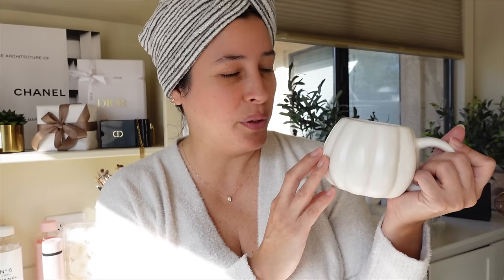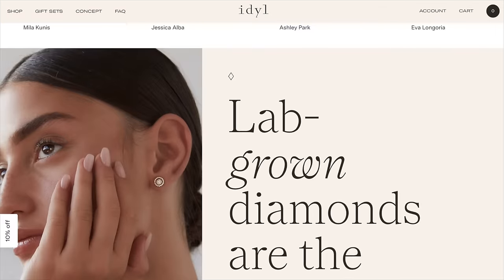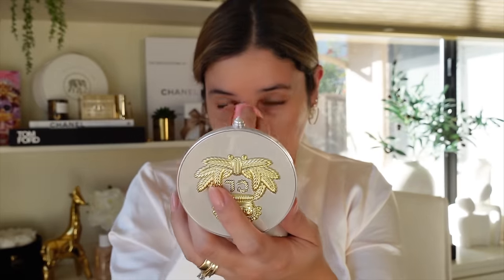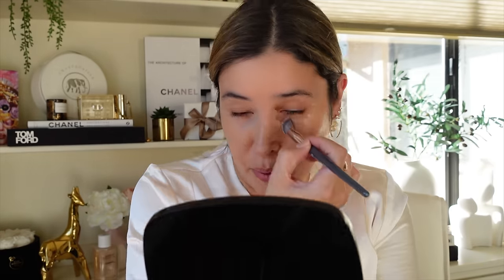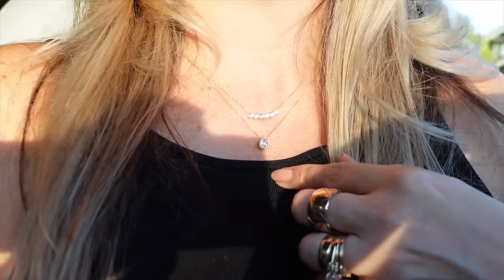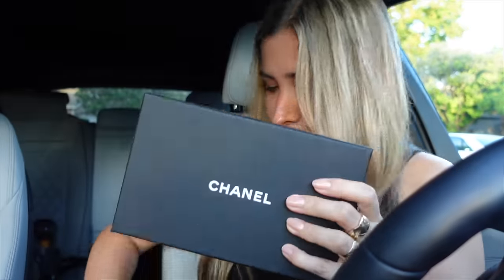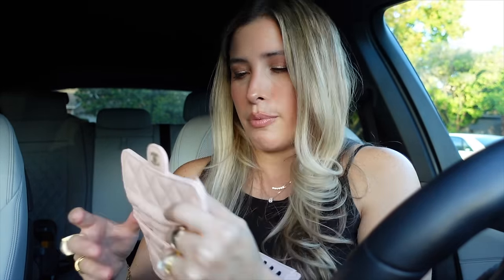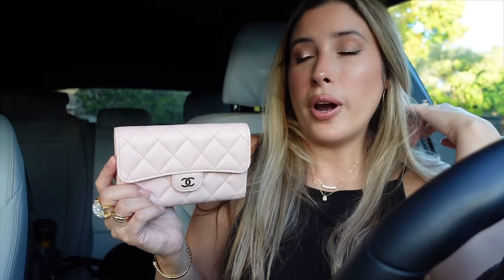CHANEL UNBOXING : GRWM to Go Shopping to CHANEL and Casually Unbox my Latest Purchase in my Car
Hi Lovelies! Open the description box for all details
On today's blog, let's unbox the most beautiful diamonds jewelry from IDYL, GRWM to go shopping at Chanel's boutique and casually unbox my latest CHANEL purchase

❥ PRODUCTS SHOWN
PUMPKIN Mug (mine was sold out, but these are similar) also
HAIR Turban

❥ CHANEL SLG (similar to the one I showed)

PARFUMS DE MARLY Althair (On Sale! when this video goes live)

CHRISTIAN LOUBOUTIN Teint Fétiche Le Baume de Teint Foundation - 30Nc Sahara Nude

❥ HAIR
DYSON AIRWRAP

DIOR Loyalty Program
REDELUXE $50 OFF Code: JACKELINE